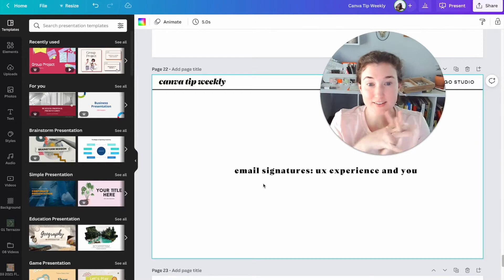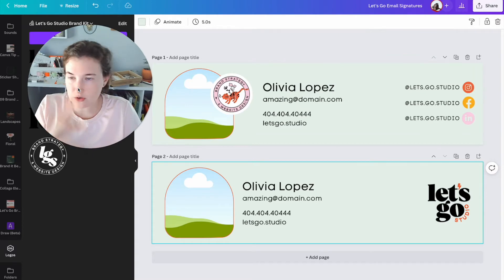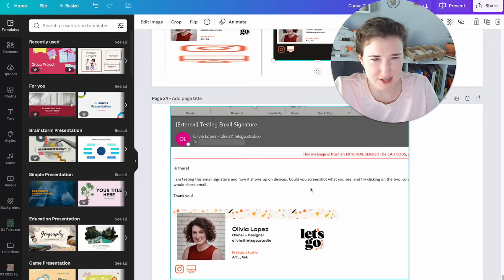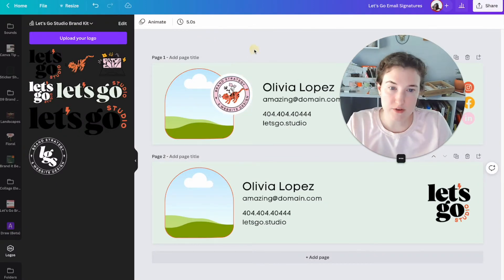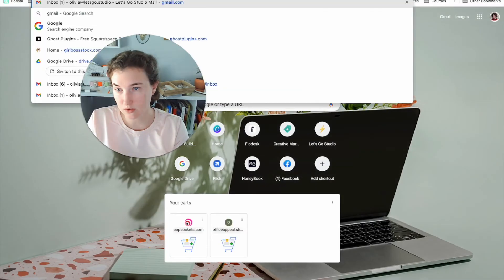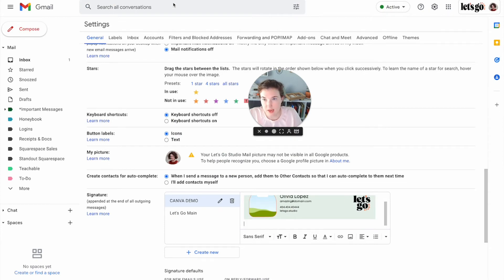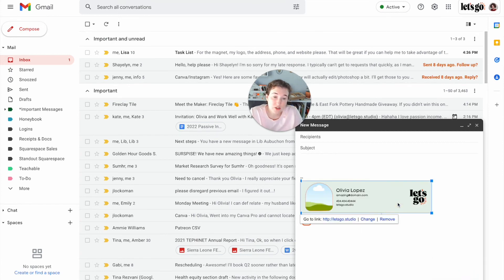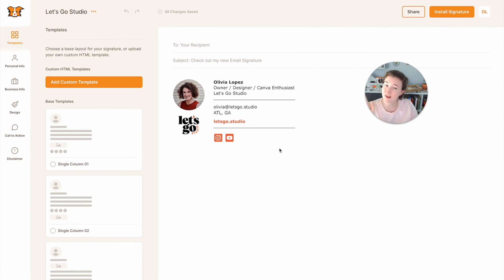Can you make an email signature in Canva...and should you?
Email signatures...in Canva? Sure! You CAN do this, but I show you some best practices for designing email signatures in Canva as well as my personal favorite solution. Canva has tons of amazing email signatures for you to choose from. For the icons, I recommend starting a 40px by 40px document and finding icons that you love from within Canva.